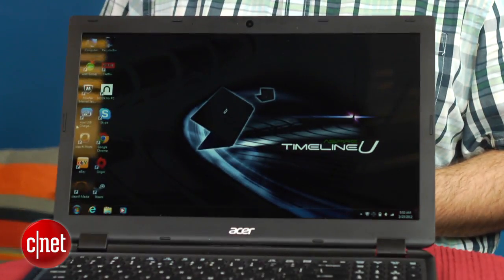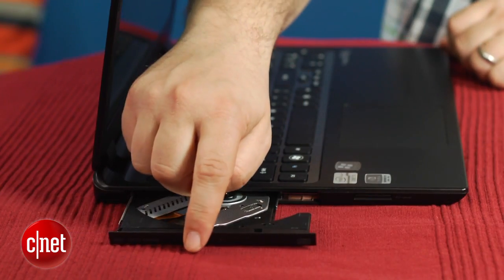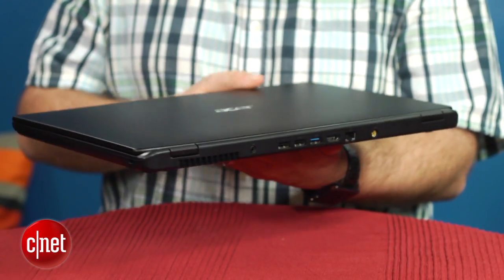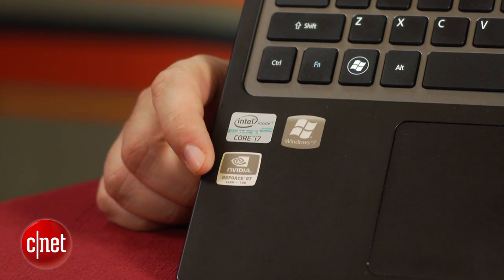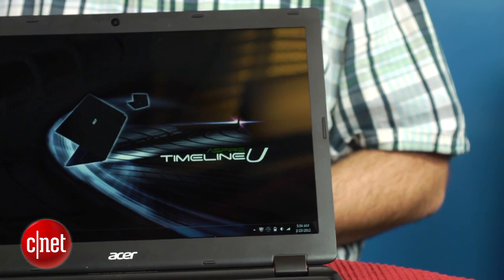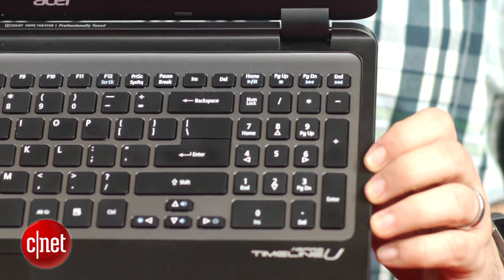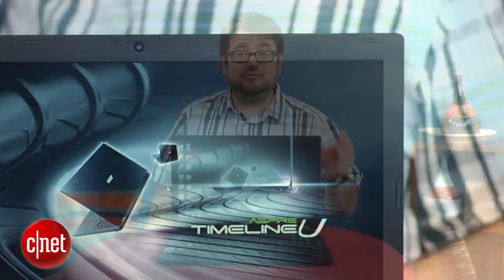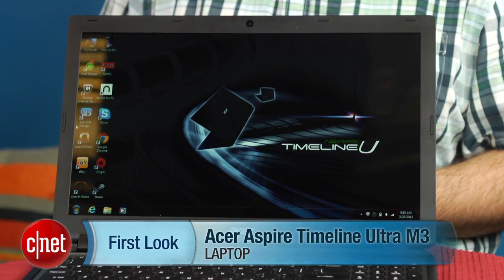First Look: Acer Aspire Timeline Ultra M3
Believe it or not, this big 15-inch laptop is an ultrabook...and it has next-gen Nvidia graphics and a DVD drive to boot. So, what makes it an ultrabook, exactly? Answer: it's complicated.